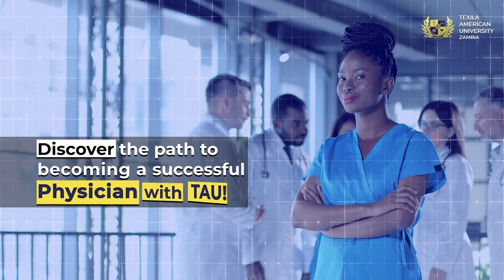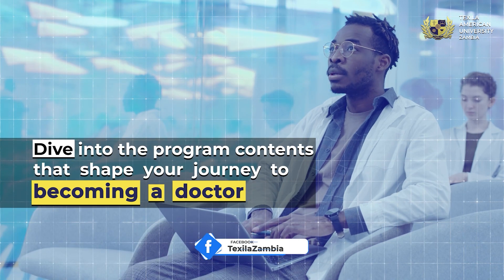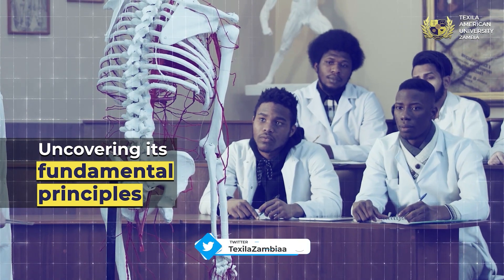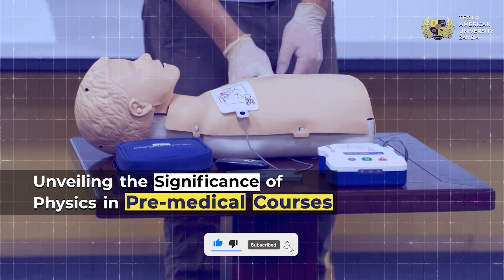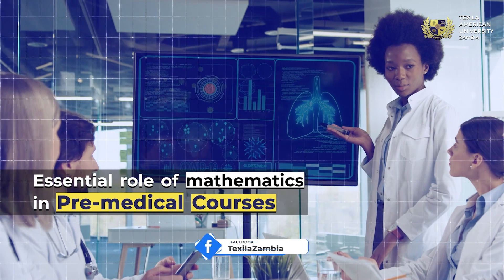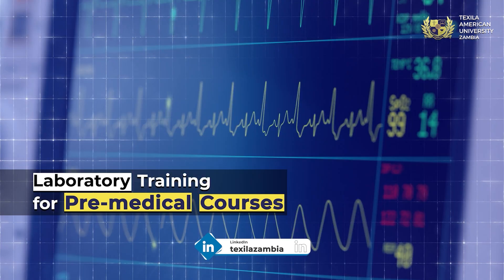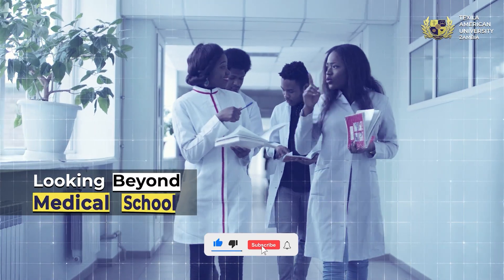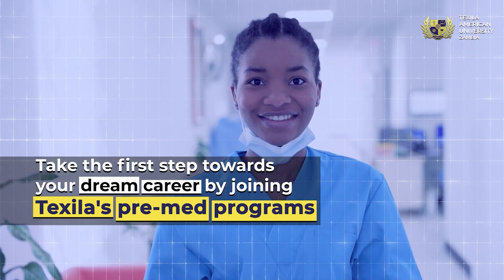A Guide to Pre-med Courses for Aspiring Doctors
Are you an aspiring doctor? Look no further! Our comprehensive guide to Pre-med courses is here to help you kickstart your journey towards a successful medical career. Dive into this invaluable resource and gain insights into the essential courses and subjects that will lay the foundation for your medical education. Get ready to set yourself up for success as you navigate the exciting path of becoming a doctor.